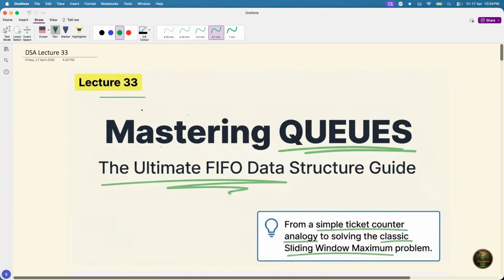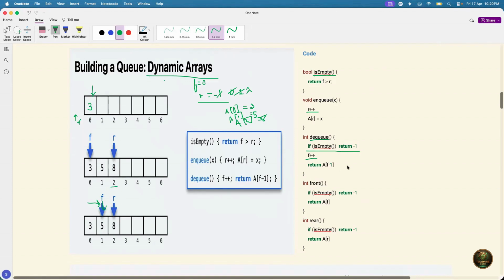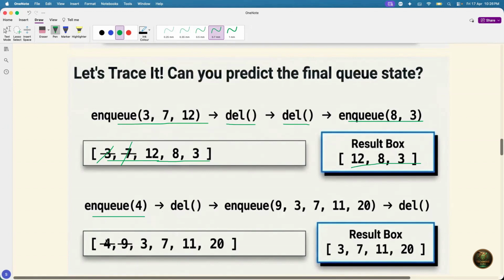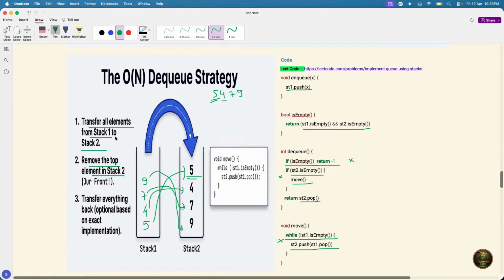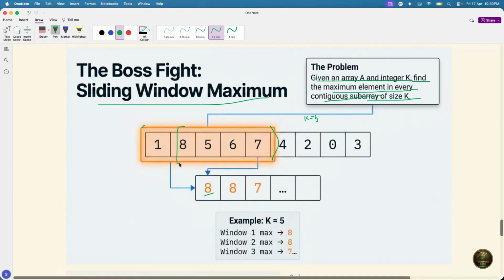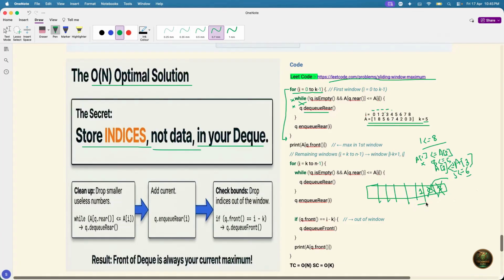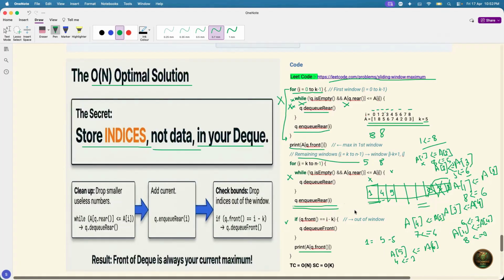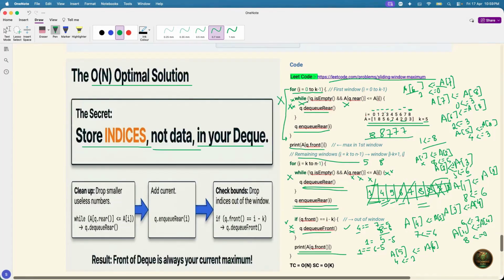How to Master Queues: Ultimate FIFO Guide & Sliding Window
Queue data structure: The ultimate guide to master queue implementations and optimally solve the notorious Sliding Window Maximum problem in O(N) time! 🚀 Stop fearing complex data structures and start coding like a pro.

🔥 What you will conquer in this complete guide (Queue Mastery Roadmap):
• Level 1 (00:00): FIFO Concept Unlock – Understand Queue fundamentals with real-world ticket counter analogy and why First-In-First-Out drives system design.
• Level 2 (00:17): Core Operations Toolkit – Master Enqueue, Dequeue, Front, Rear, and IsEmpty with O(1) efficiency and practical system flow examples.
• Level 3 (01:07): Queue using Arrays – Learn pointer-based implementation (front & rear), underflow handling, and step-by-step dry run.
• Level 4 (03:01): Queue using Linked List – Build dynamic queue using head & tail pointers with efficient insertion and deletion.
• Level 5 (04:25): Real-Time Simulation – Practice queue operations through sequences and predict final states like in interviews.
• Level 6 (05:13): Queue using Stacks – Crack the classic interview problem using 2 stacks and understand the transfer (move) strategy.
• Level 7 (07:07): Amortized Analysis Power – Learn why costly operations balance out to O(1) on average and how interviewers test this concept.
• Level 8 (08:09): Deque (Double Ended Queue) Mastery – Unlock advanced operations (insert/delete from both ends) and why it’s powerful.
• Level 9 (09:00): Sliding Window Maximum (Boss Problem) – Solve this top interview problem using deque + index-based logic.
• Level 10 (16:56): Final Revision Blueprint – Quick recap of FIFO logic, implementations, stack-based queues, deque, and sliding window pattern.
• Level 11 (17:32): Closing Takeaway – Build strong intuition, prepare for tree concepts next, and sharpen your DSA mindset.

If you are struggling with complex DSA interviews, truly understanding the FIFO queue is your essential key to unlocking optimal solutions. In this comprehensive tutorial, we break down exactly how to build a queue using stacks, dynamic arrays, and linked lists so you never freeze during a grueling technical coding round. We will dive deep into amortized analysis, explaining clearly why an O(N) operation can sometimes actually average out to constant O(1) time complexity. By the end of this complete video guide, you will confidently transition from basic foundational concepts to cracking the dreaded LeetCode optimal solution for the Sliding Window Maximum problem.

What you will completely master in this in-depth DSA guide:
• Core FIFO queue logic and practical real-world mechanics
• Comparing Array versus Linked List queue software implementations
• The clever two-stack queue method and understanding amortized analysis
• Unlocking advanced Double-Ended Queue (Deque) operations
• A complete step-by-step O(N) optimal solution for the Sliding Window Maximum

Ready to confidently ace your next technical interview and finally land that dream Senior SDE role? Join thousands of dedicated developers who are mastering data structures and algorithms with our proven frameworks.

Your path to becoming an elite software developer starts with mastering one critical data structure at a time. Write optimal code, think faster, and conquer your technical interviews today. 💻

"Empowering developers to crack the code and build the future." - Coach Supratim